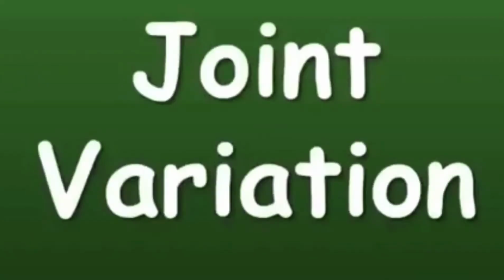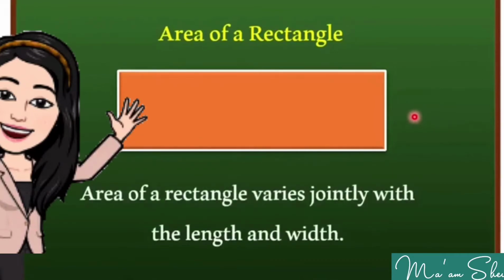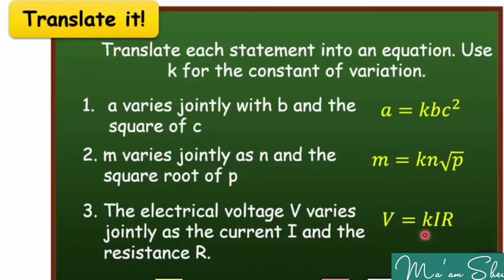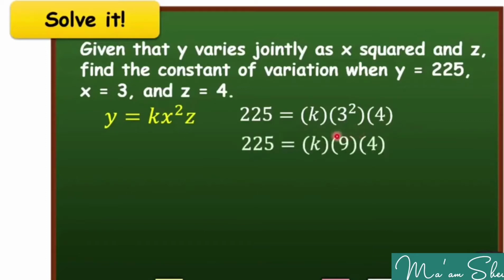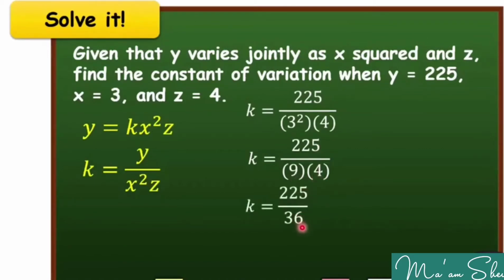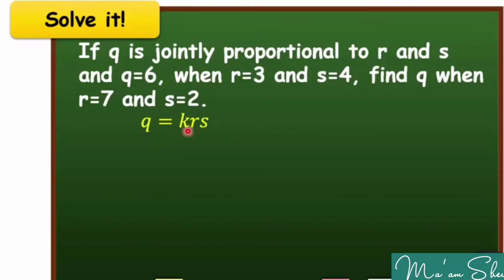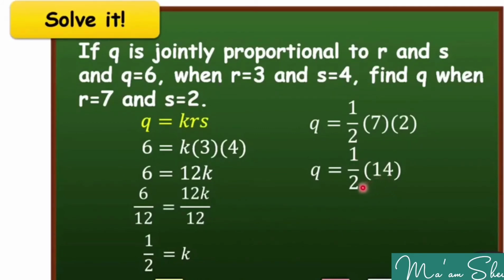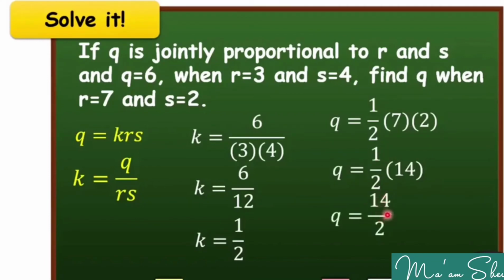Joint Variation (Week 1 Quarter 2 Mathematics-9) | Ma'am Shei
In this video, you will learn the concept of 𝗝𝗢𝗜𝗡𝗧 𝗩𝗔𝗥𝗜𝗔𝗧𝗜𝗢𝗡,how to translate verbal statement into mathematical statement and solve problems involving 𝗝𝗢𝗜𝗡𝗧 𝗩𝗔𝗥𝗜𝗔𝗧𝗜𝗢𝗡